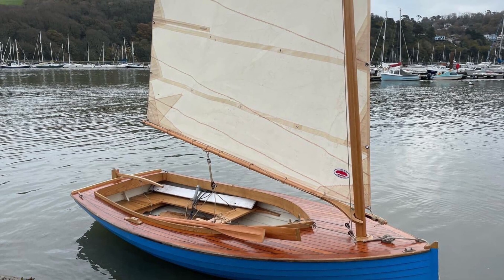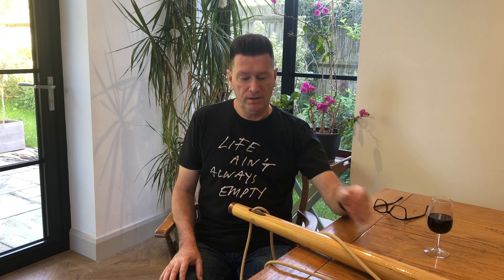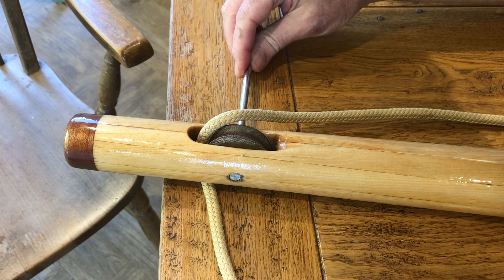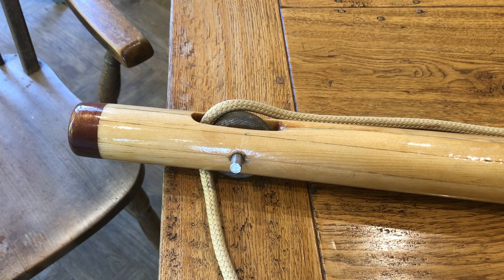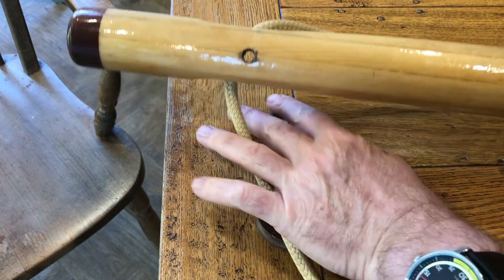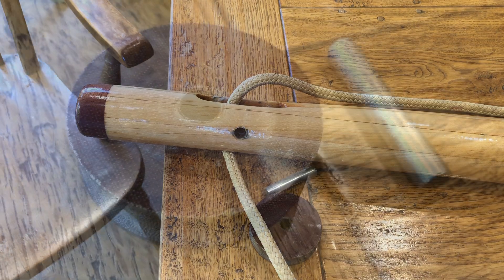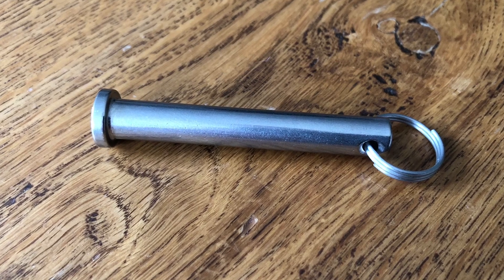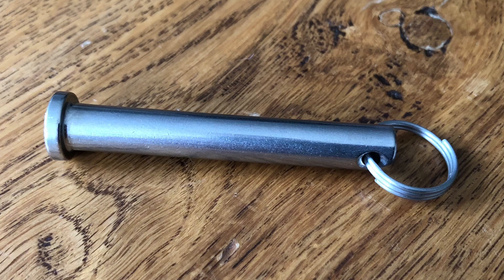Masthead And Halyard Sheave Pin: A Better Solution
How I solved a problem with the tufnol halyard sheave on my lugsail mast and implemented a much better solution.